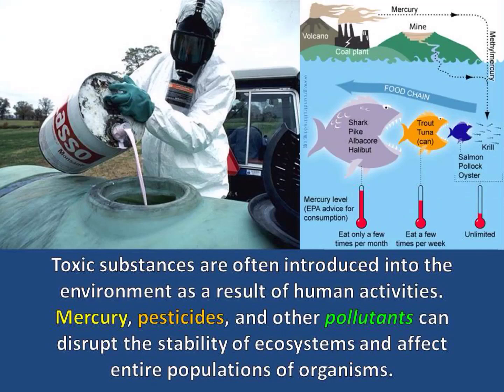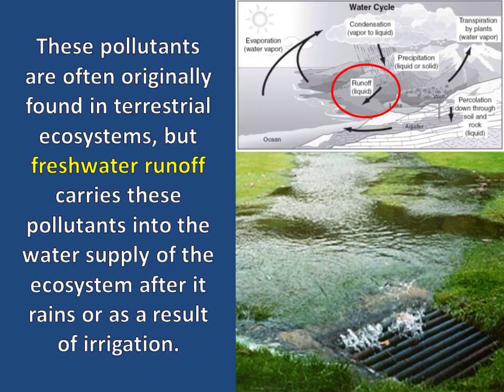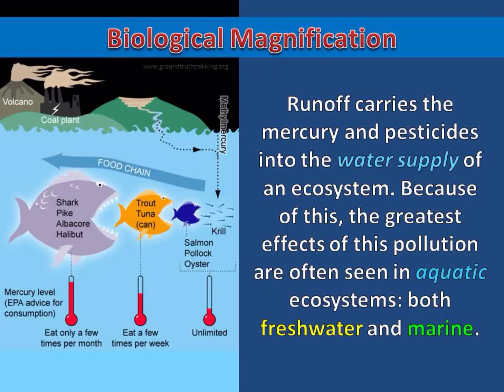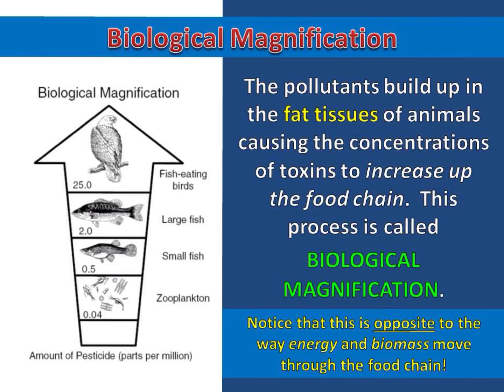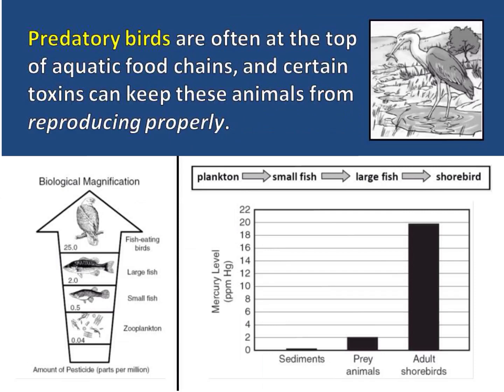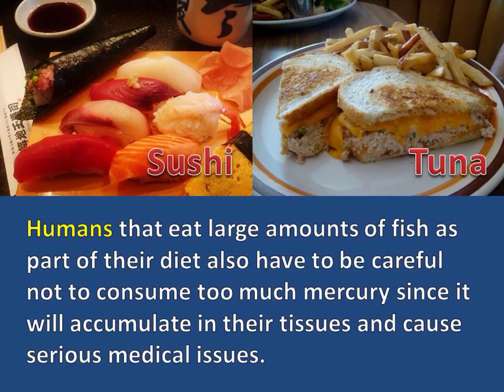Biological Magnification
This short video explains biological magnification and how it is caused for students in introductory biology.